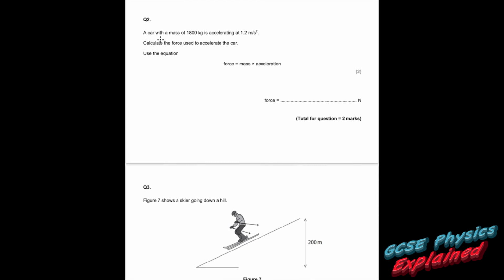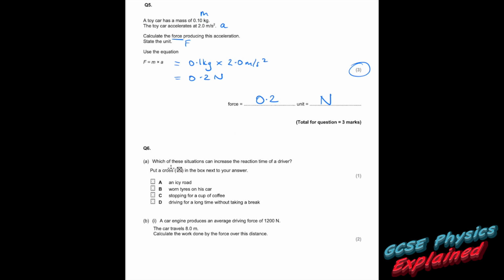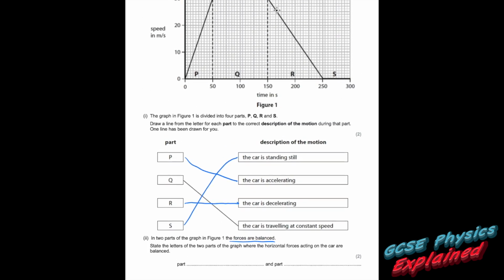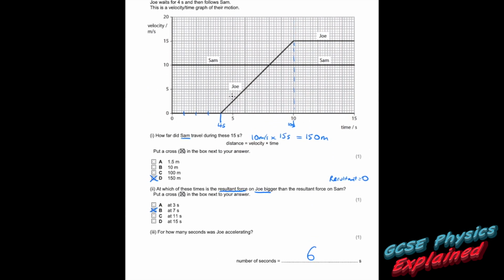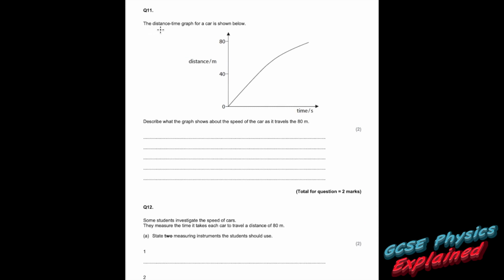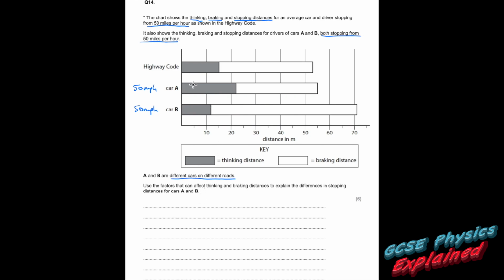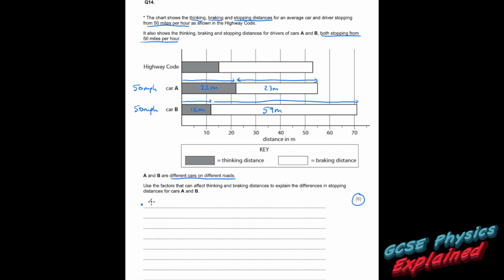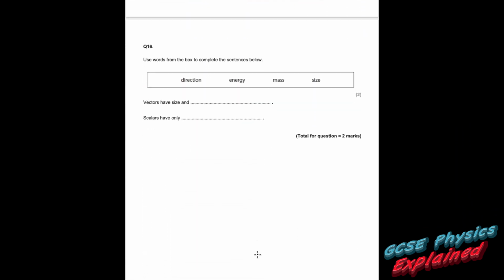Motion and forces Foundation exam ANSWERS combined physics (SP1 & SP2) (CP1 & CP2)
EXAM PAST PAPER QUESTIONS WALKTHROUGH OF FORCES AND MOTION

UNITS COVERED:
Edexcel - SP1 (CP1) Motion
Edexcel - SP2 (CP2) Forces and Motion
AQA - P10 Forces and motion

Combined foundation physics questions (Edexcel PAPER 1) (but good for all exam boards as all exam boards cover FORCE AND MOTION).
I walk you though answers, explaining the concepts to deepen your knowledge and improve your application of knowledge.

TIMESTAMP
0:00 Introduction

Using physics animations; learn what resistance is to help you pass your GCSE Physics exams.

PLAYLIST LINKS